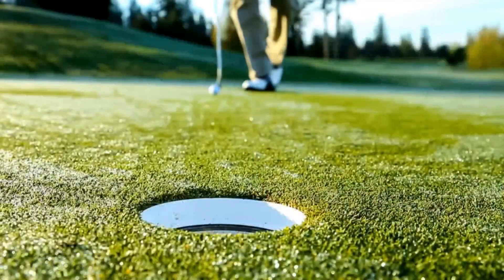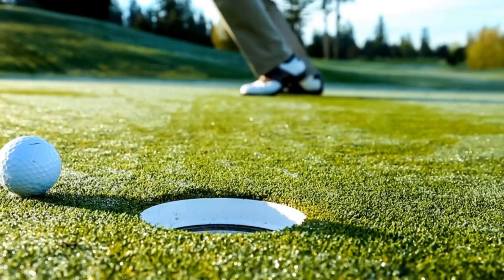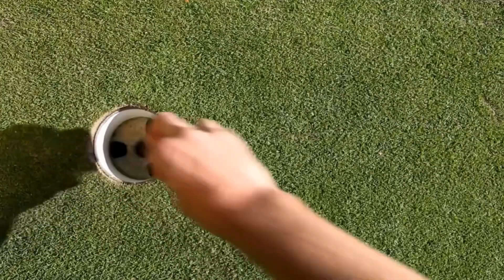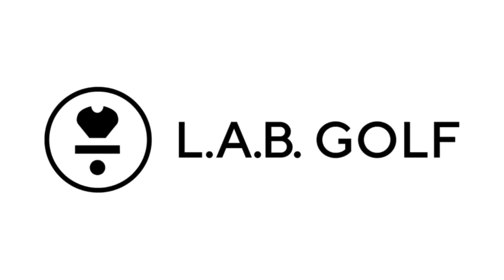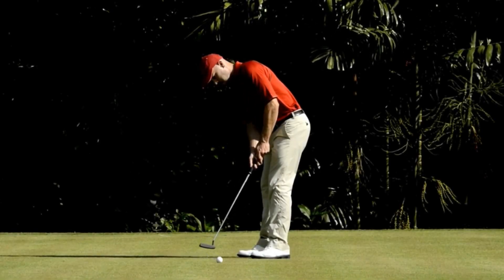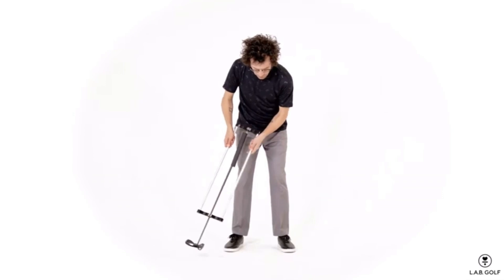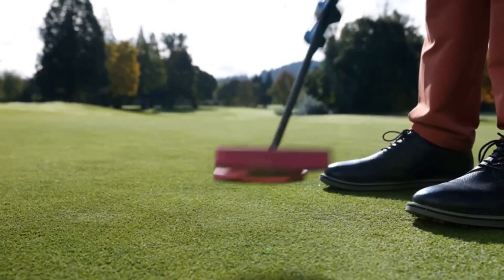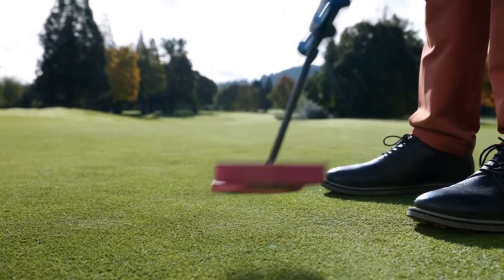Operation Baby Draw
In today’s pod, Travis breaks down his most popular digital training program - ⁠Operation Baby Draw. ⁠

If you want to turn your fade/slice into a draw, this is a good listen.

FOLLOW below…